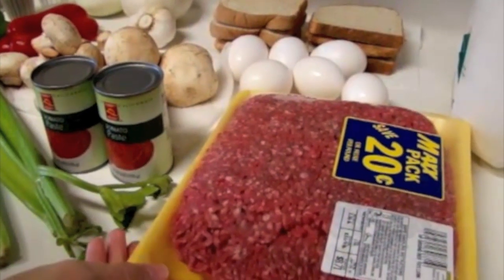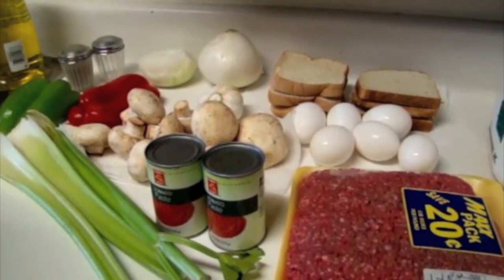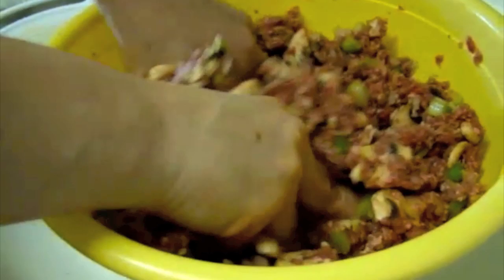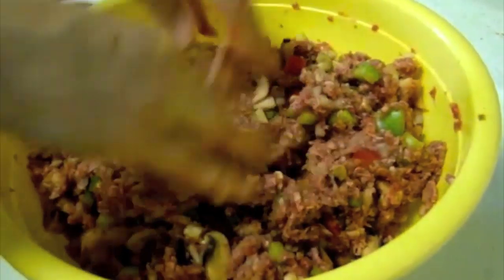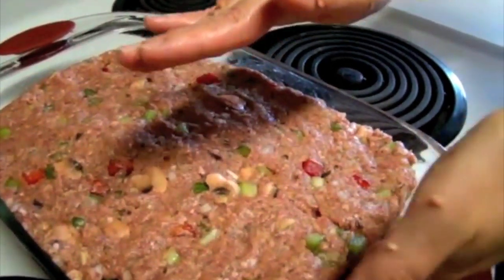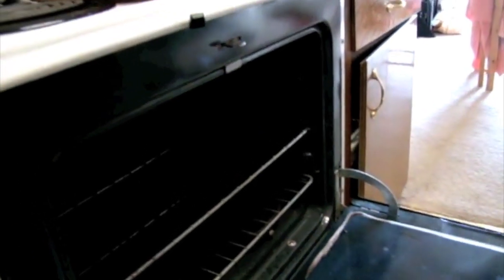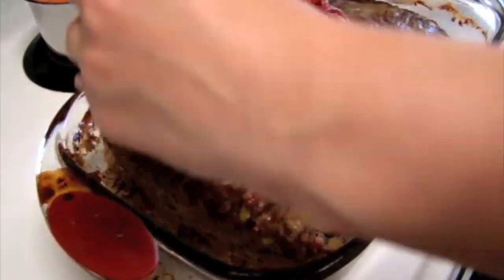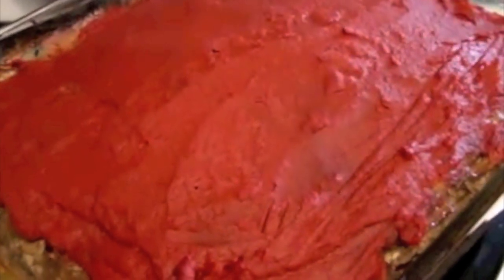Delicious Meat Loaf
This is by far one of the delicious dishes my girl has made me and showed me how to make. This whole process takes about 2 hours and 30 minutes.

Tools:
9in by 13in Baking Dish/Casserole
Cutting Board
Knife
Big Bowl to Mix

Ingredients:
Ground Beef
1/2 Red Bell Pepper
1/2 Green Bell Pepper
Garlic ( about 5 cloves)
1&1/2 White Onions
Salt & Pepper
Celery( about 4 stalks)
2 8oz Cans of Tomato Paste
1/2lbs of Mushrooms
6 Eggs
6 Slices of Bread